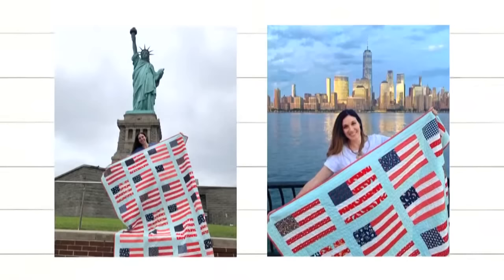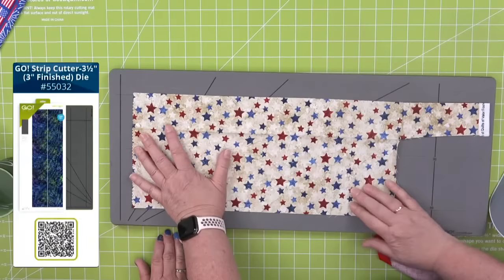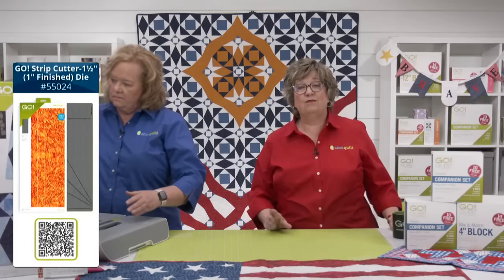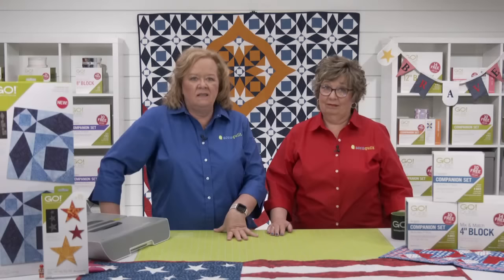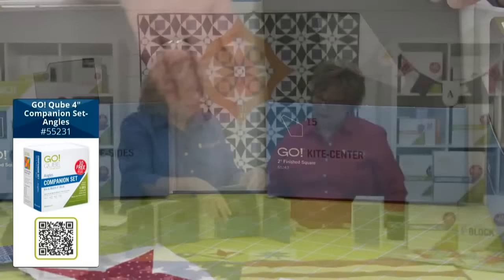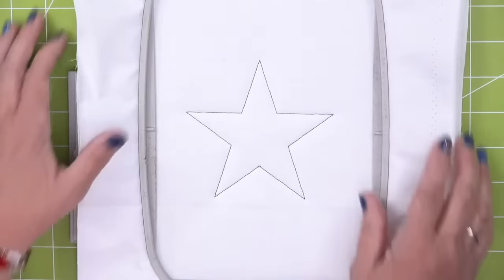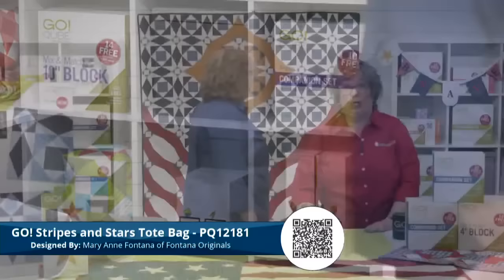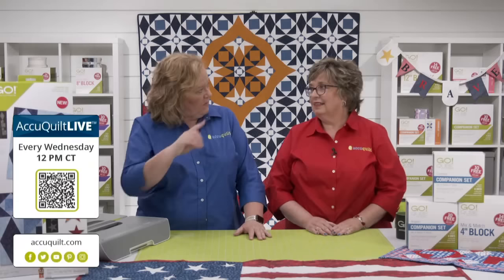AccuQuilt Trunk Show Series: Seam to Shining Seam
Join us for a USA trunk show! Hosts Pam and Erica will be sharing summer projects and ideas! GO! Getters Andrew Lee and Jen Belnap will be sharing patriotic quilting stories just in time for July 4th!

Download the GO! Stripes Around the Stars Throw Quilt Pattern

Download the GO! Stripes & Stars Tote Bag Pattern

Download the GO! Brave Pennant Banner Pattern

Download the GO! Freedom Table Runner Pattern

Download the GO! Antique Americana Throw Quilt Pattern

Download the GO! From Sea to Shining Sea Throw Quilt Pattern

Download the GO! Patriotic Snail's Throw Quilt Pattern

Download the GO! Chimney Sweep Throw Quilt Pattern

Download the GO! Starry Stars to GO! Quilt Pattern